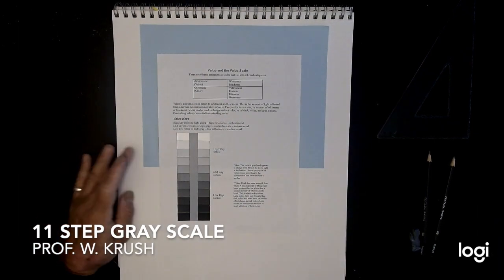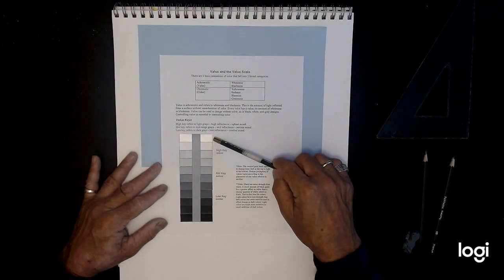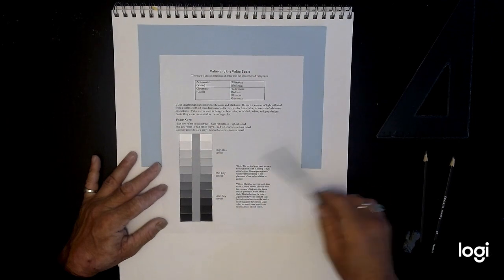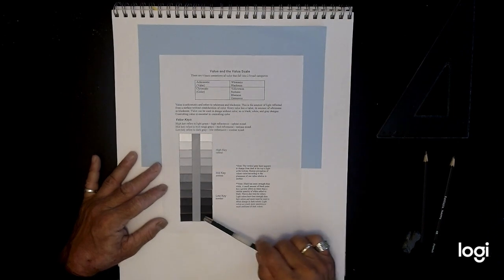11 STEP GRAY SCALE Prof. Krush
This video covers an 11 STEP GRAY SCALE, 5 STEP GRAY SCALE and GRADIENT